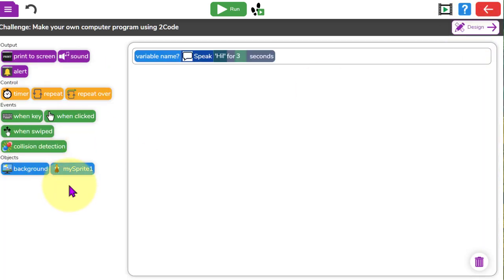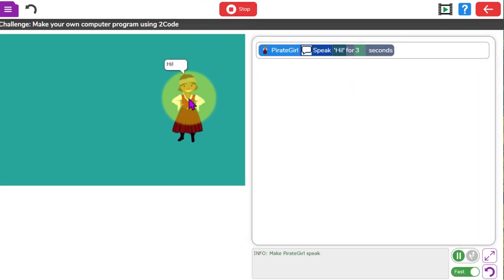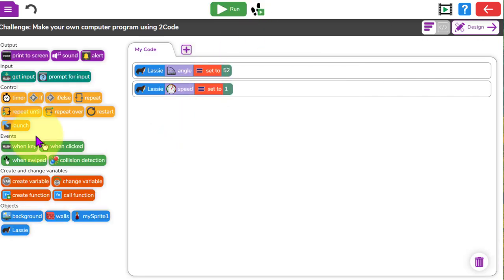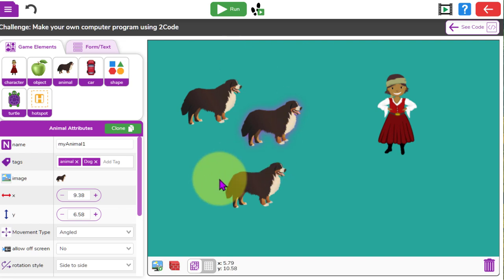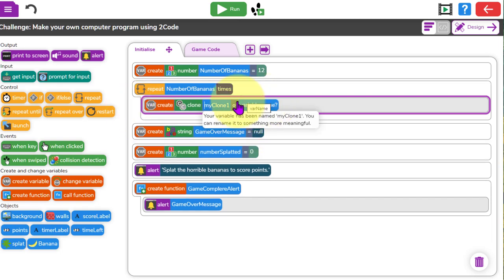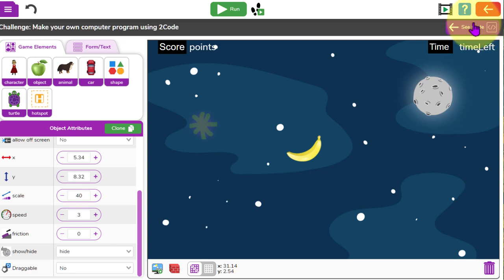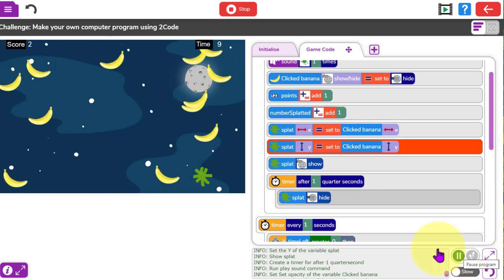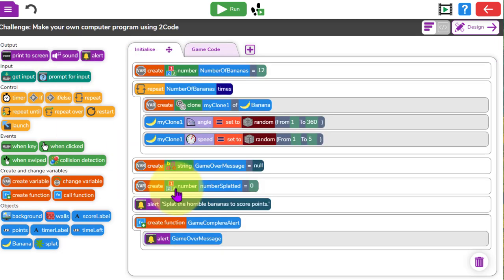Mash Bite - Attributes and Cloning in 2Code | Purple Mash | 2Simple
In this video, we explore the powerful attributes and cloning features within CodeNow, including some recent updates. Learn how to work with character attributes, like renaming objects, setting movement directions and using drag-and-drop functionality. We’ll also dive into cloning characters for multiple instances making them draggable and adjusting their scale. Plus, discover how to control attributes through code and use tags for better organisation. This tutorial is perfect for beginners and educators looking to bring characters to life in creative projects!